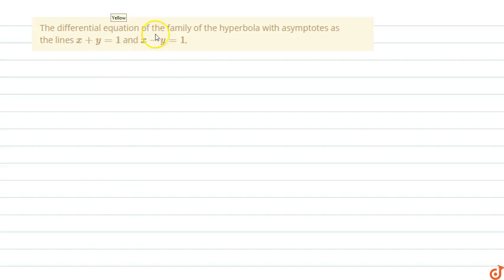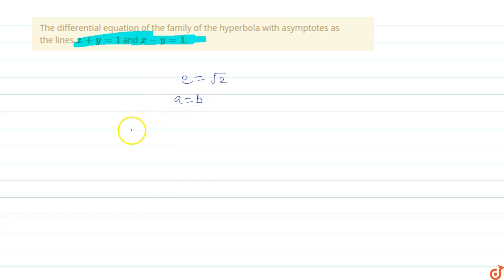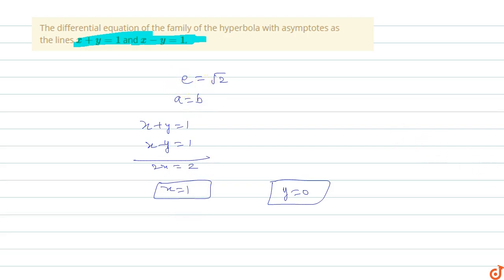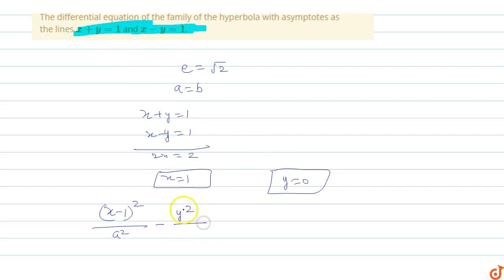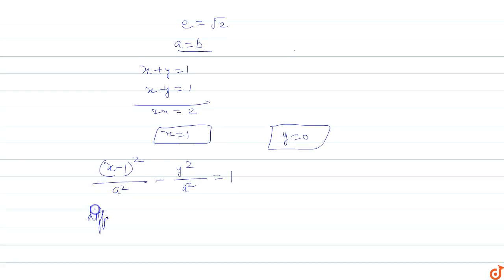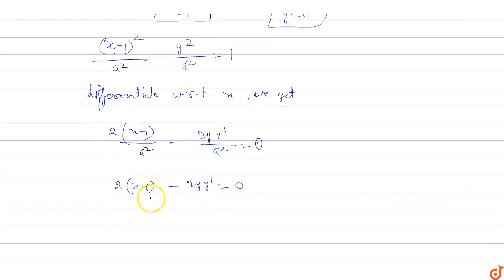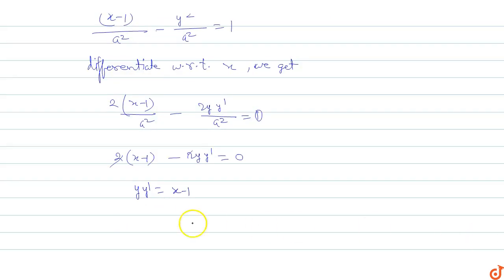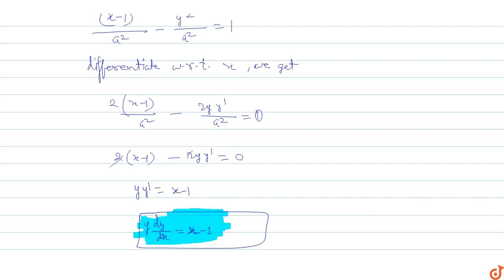The differential equation of the family of the hyperbola with asymptotes as the lines `x + y = ...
To ask Unlimited Maths doubts download Doubtnut The differential equation of the family of the hyperbola with asymptotes as the lines `x + y = 1` and `x-y = 1`,